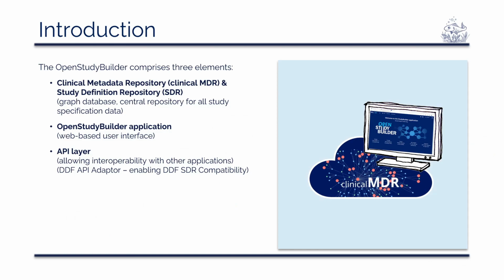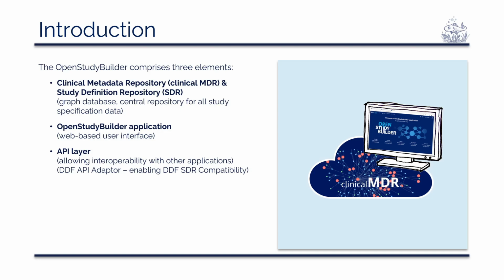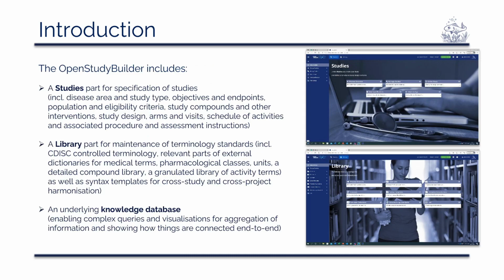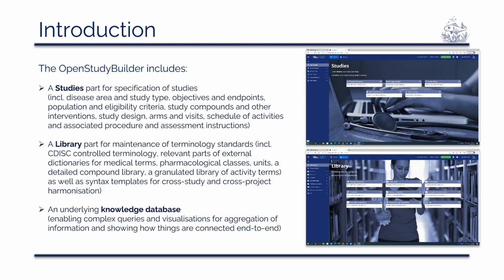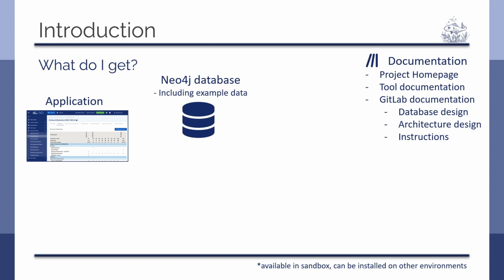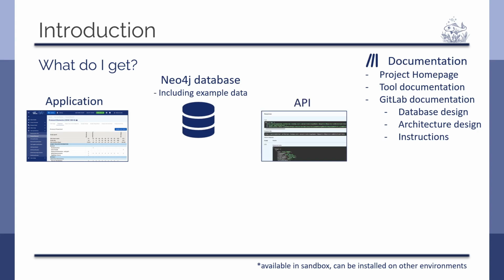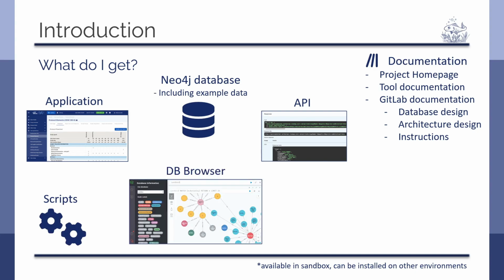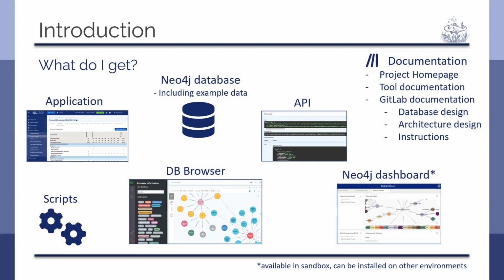OpenStudyBuilder - Background and Scope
Welcome to our YouTube video showcasing the background and scope of the OpenStudyBuilder!

The OpenStudyBuilder is an open-source project for clinical study evaluations. This tool is a new approach for working with studies that once fully implemented will drive end-to-end consistency and more efficient processes - all the way from protocol development and CRF design - to creation of datasets, analysis, reporting, submission to health authorities and public disclosure of study information.